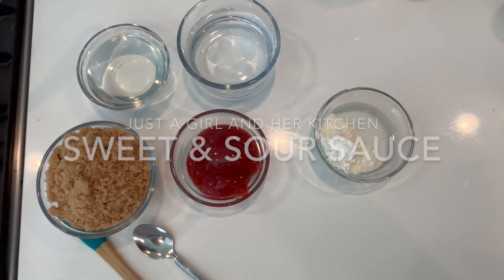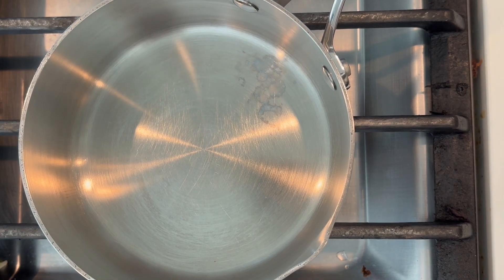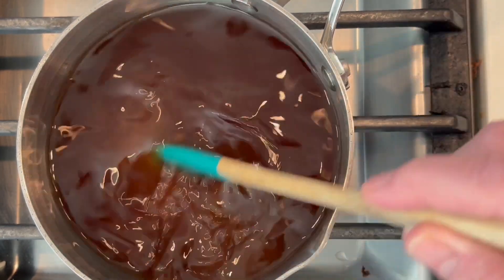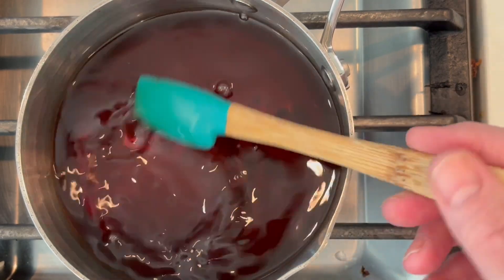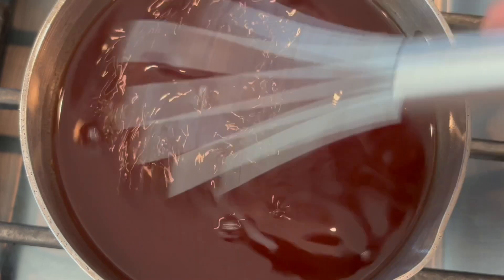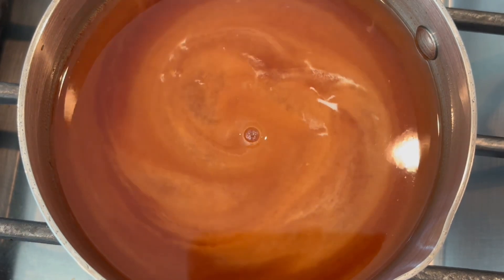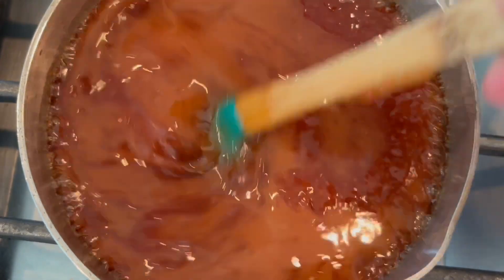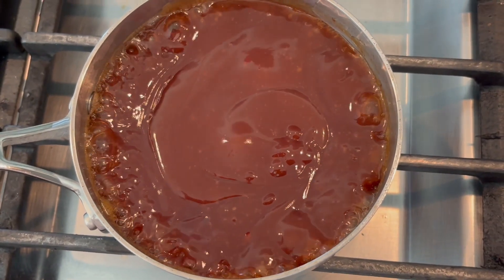Sweet and Sour Sauce - Simple 5 minute Recipe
I love this simple to make recipe for a beautiful sweet and sour sauce that you can serve with your favorite asian food. Simple ingredients, simple to make yet tasty enough to explode your taste buds and get you drooling for more.